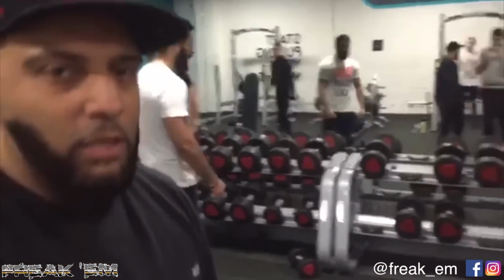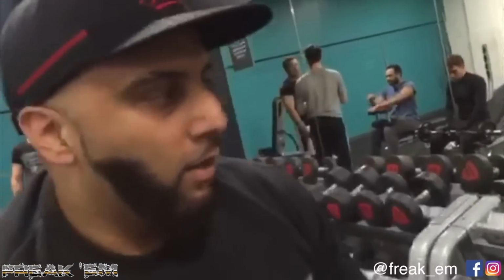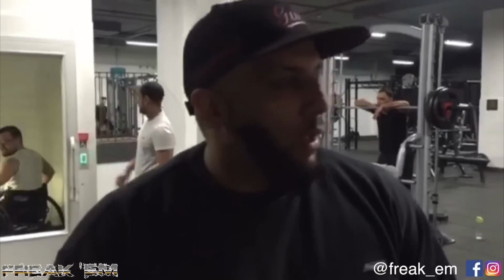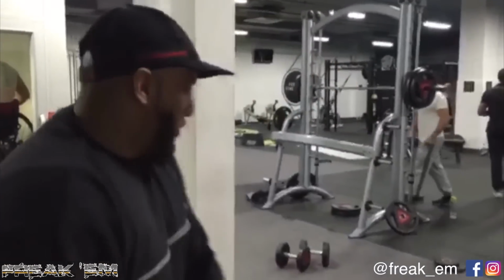Can You Really DEADLIFT?!?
Facebook @ Lion AR | Ali Rashid

Doing Deadlifts is a sign of strength.. Always progress to go Further, Harder, Stronger!!